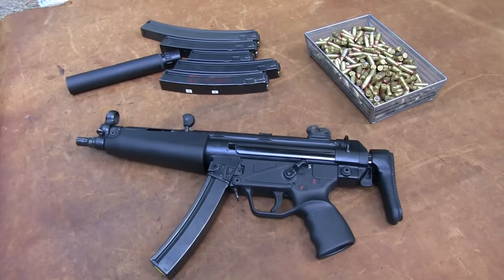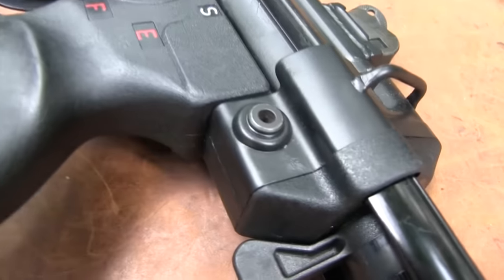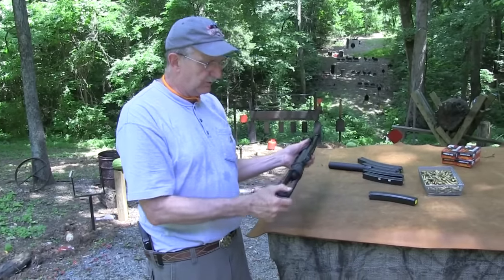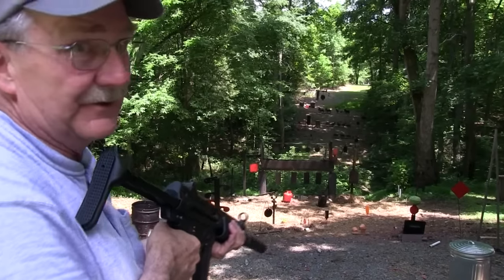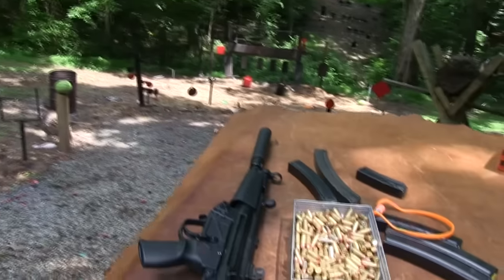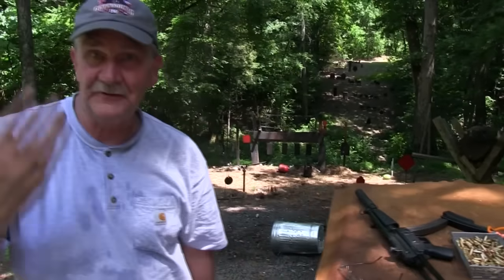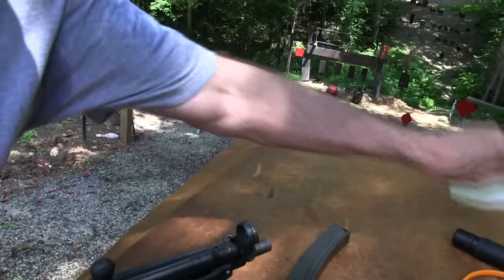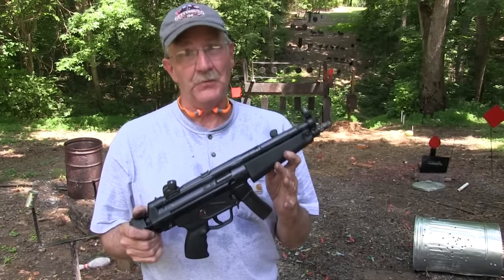MP5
Shooting and showing the MP5 submachinegun.
The submachine gun is an MP 5 A3 and the suppressor is a Silencerco Octane 9  H.D.